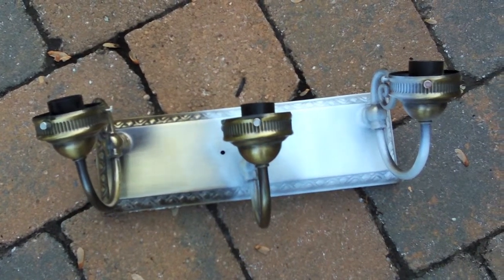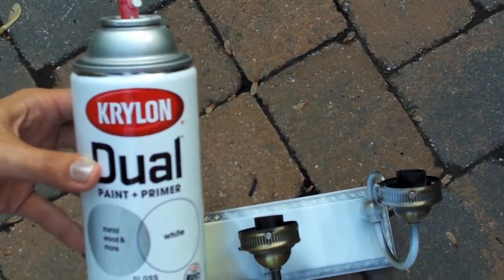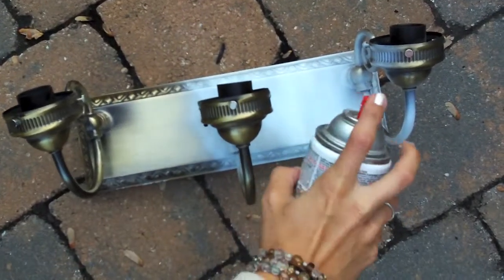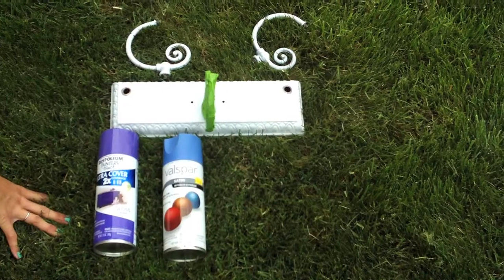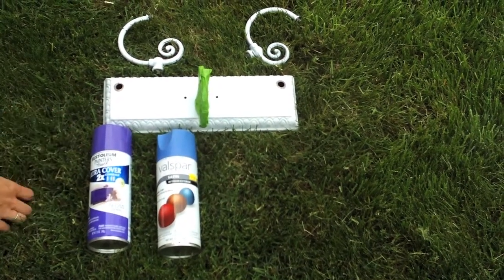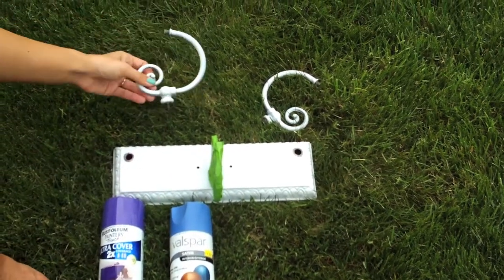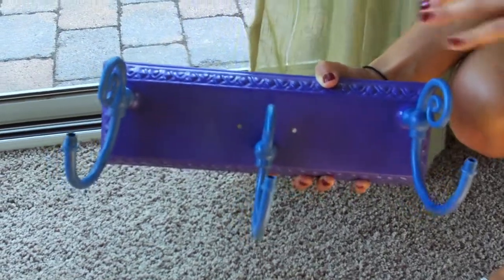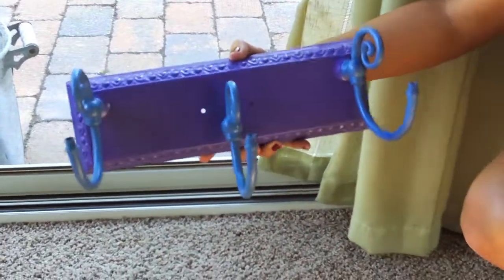Vanity Light to Coat Hanger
This was originally a vanity light we found in the trash but with a little imagination we transformed it into a coat hanger!